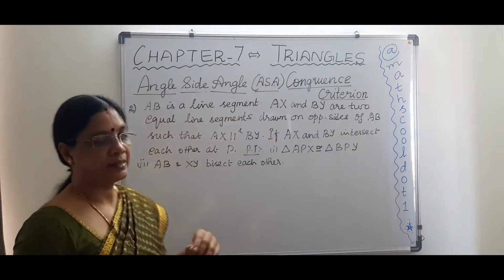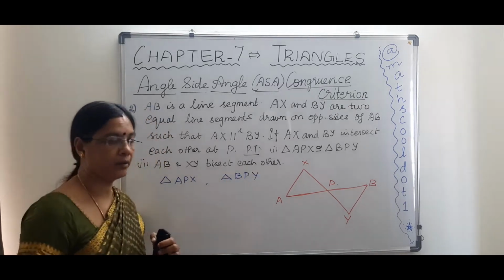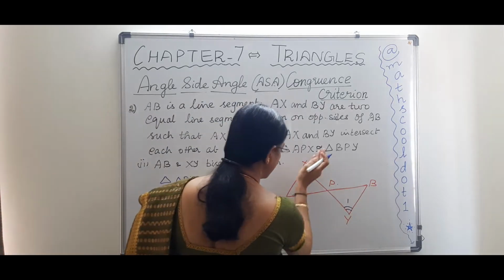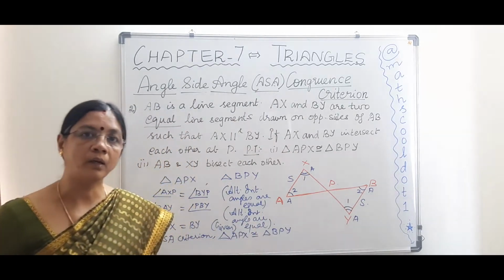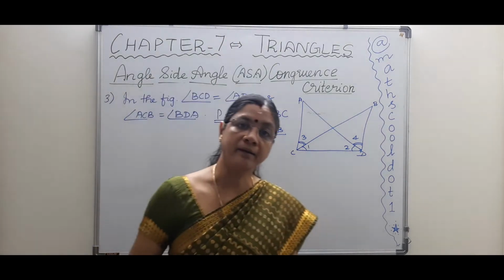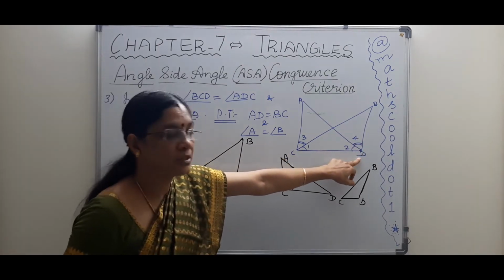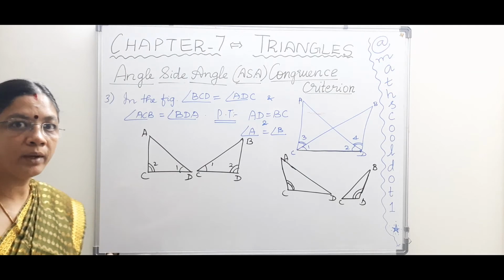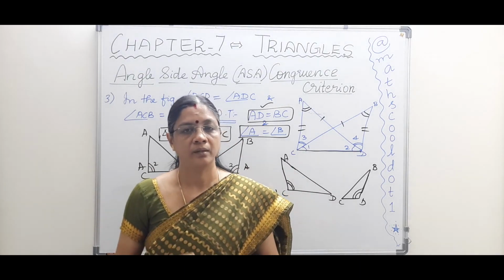NCERT MATHS CLASS 9 - CHAPTER 7 - PART 8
MORE ABOUT ASA CONGRUENCE  CRITERION..